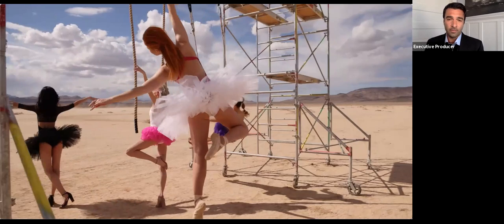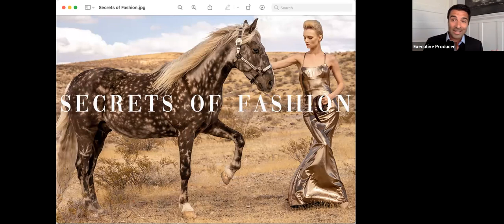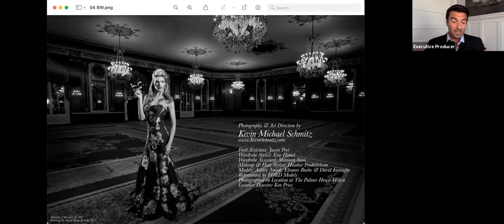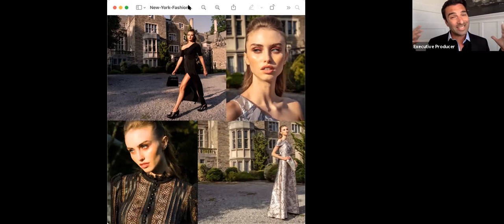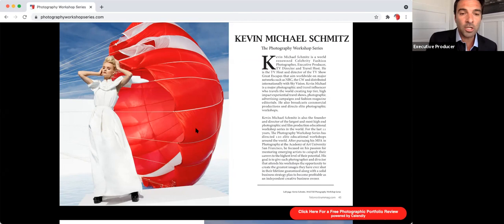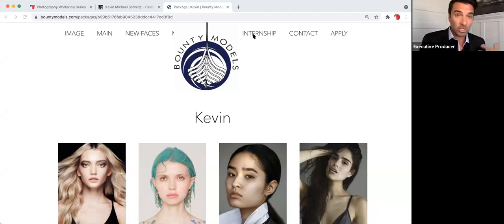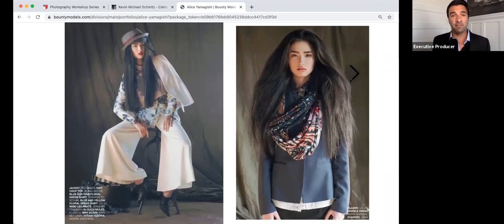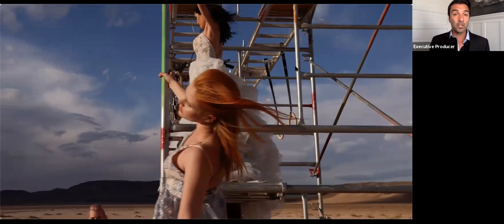Secrets of Fashion Photography with Celebrity Fashion Photographer Kevin Michael Schmitz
The Secrets of Fashion Photography: Extreme Locations Featuring the Mind Blowing High Fashion Editorial in the Cracked Earth Desert with Super Models last week!  Directed by Celebrity Fashion Photographer, Executive Producer, TV Host & Director Kevin Michael Schmitz

Have you ever wanted to shoot fashion in extreme locations with Super Models from VOGUE, Vanity Fair and Harper's Bazaar?

Learn the Secrets of Shooting and Producing a Massive Scale 5 Day Fashion Editorial Photographing on Location on Cracked Earth in the Desert with Super Models. Photographing with Falcons, Owls, Camels, and Rearing Horses.

Kevin Michael has personally made this Dream into a Reality. He is the TV Director, Host and Executive Producer of the TV Show Great Escapes that airs on NBC, The CW and SkyVision Worldwide to over 2 Million Viewers and is airing in syndication on CBS this fall.

1) Secrets of Fashion Editorial Photography

2) Shooting with Super Models from VOGUE

3) Photographing Fashion in Extreme Locations

4) Refining Your Look, Feel, Style and Perception

5) Location Lighting for Fashion Editorial

6) How to Shoot with Challenging Shooting Conditions

7) Producing High Fashion Shoots to go Flawlessly

8) Getting Publishing in Fashion Magazines

9) Photographing Fashion with Exotic Animals

Photographers are true artists at heart. To be truly successful and make a solid living and thrive as a photographer, it is vitally important to combine creativity with business and maximize your Photographic Fashion Brand!